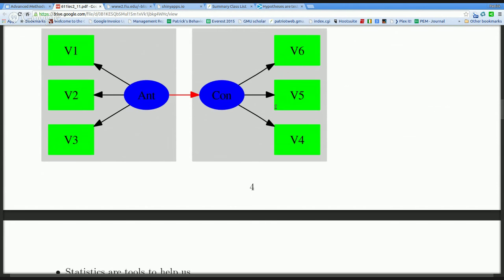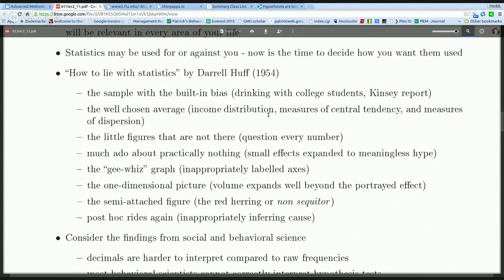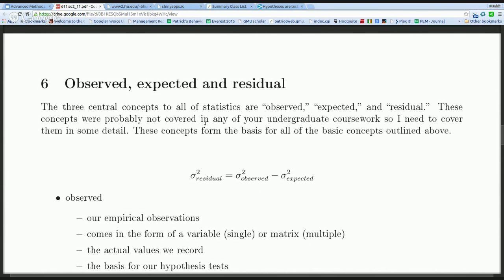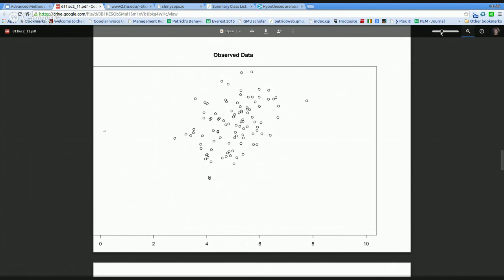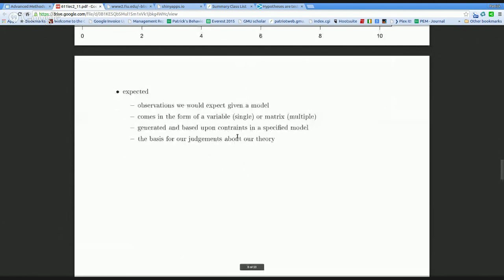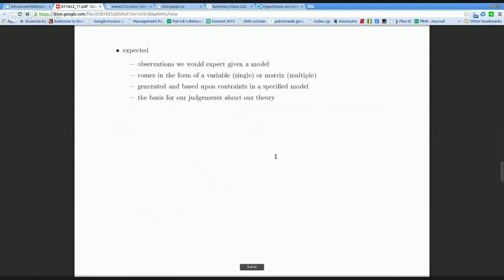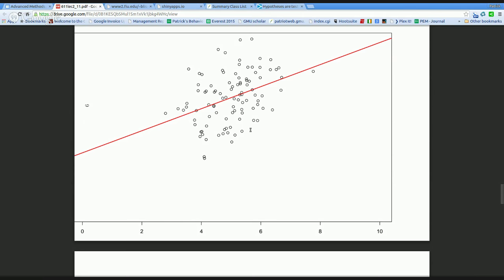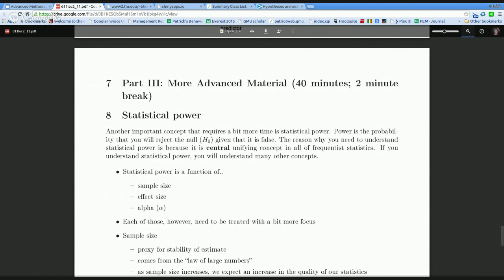PSYC 611 Lecture 2 - Part 2 - Important details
I provide a little more depth to the cursory summary provided in Part 1.  Please be aware that these videos are merely reminders of what I discussed in class; they are not substitutes for the lectures nor do they replace the readings.  Read, attend class, watch these videos and ask questions in class.